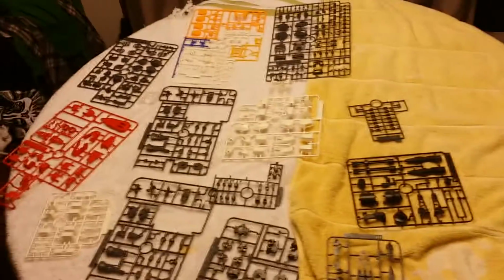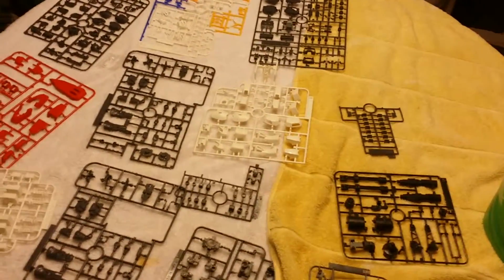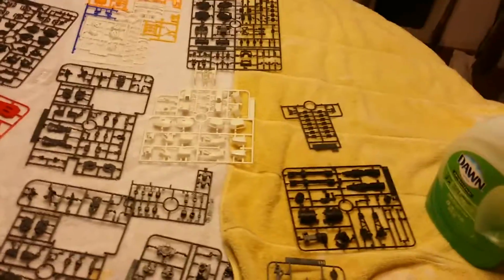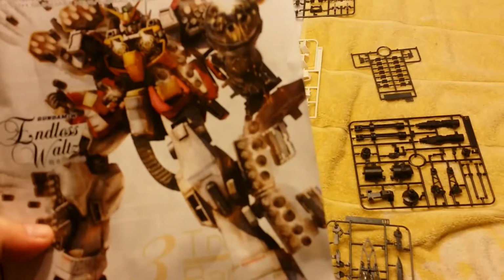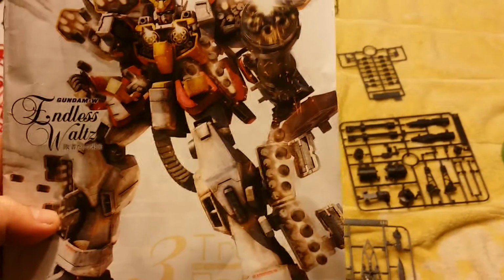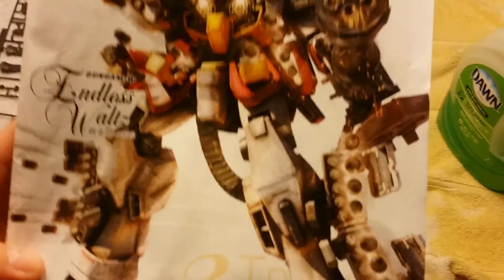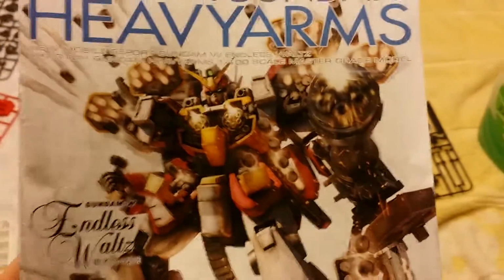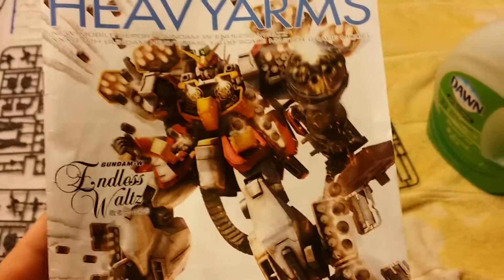Bandai Master Grade Gundam Heavyarms ver. EW Build Log Part 01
This is part 1 of the Master Grade Gundam Heavyarms by Bandai Comments and questions welcome.